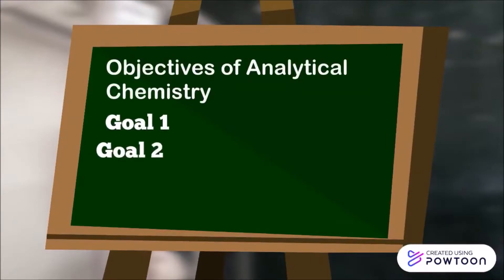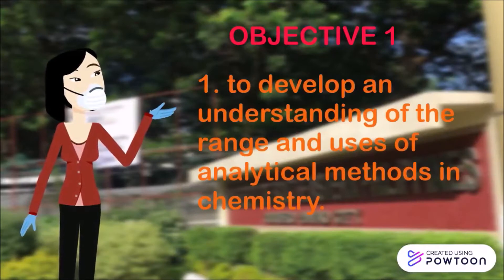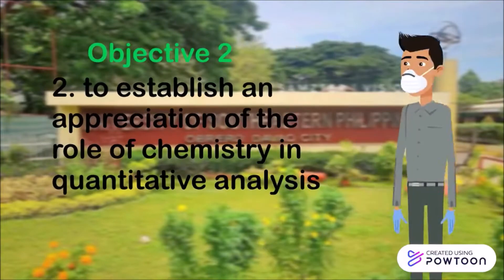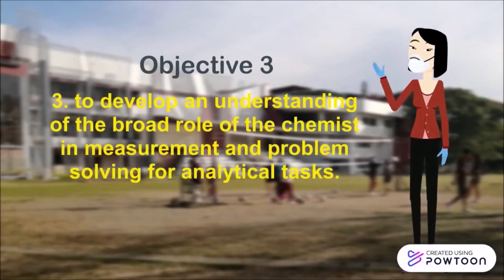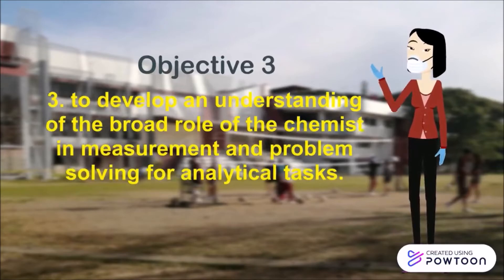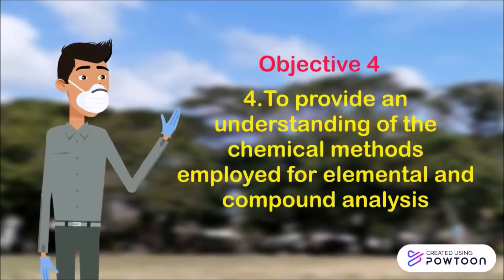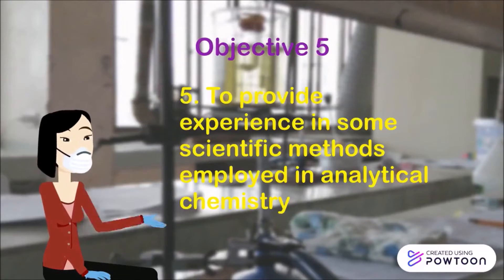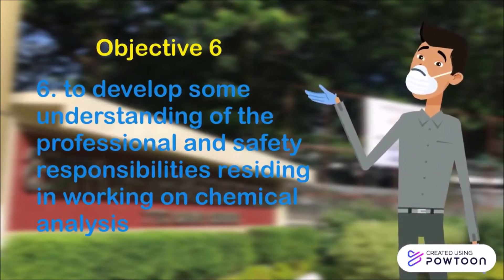Importance of Analytical Chemistry- (BSBioG3)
Analytical chemistry is significant  to the whole wide world